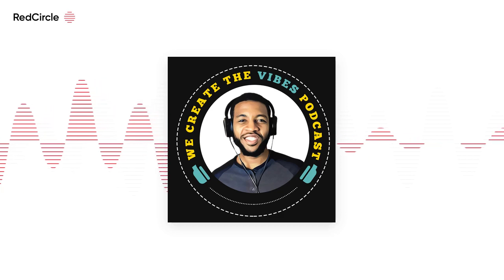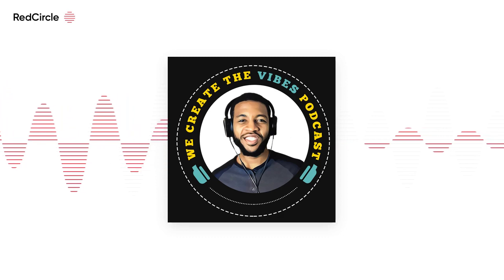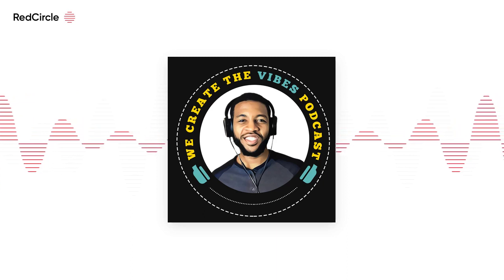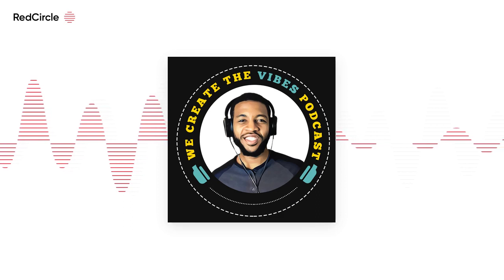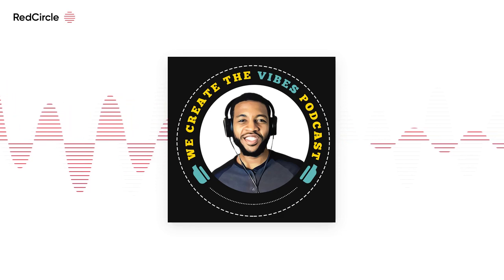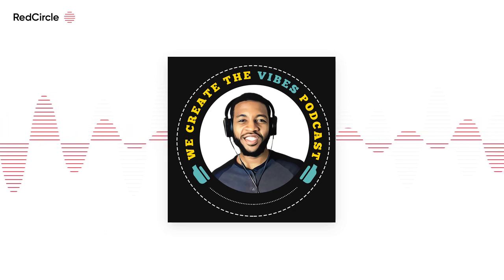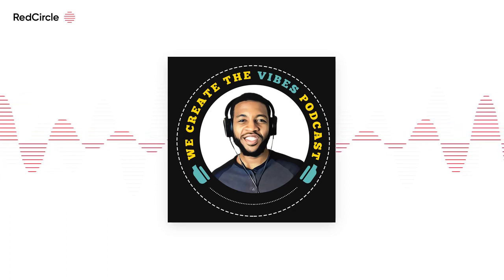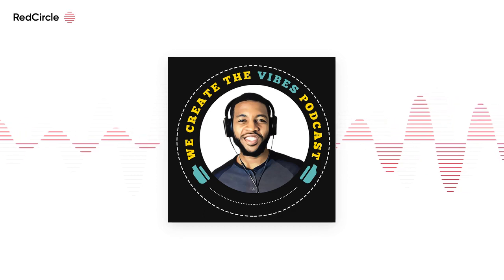We Create The Vibes Podcast - DJs Start Using an External Mixer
If you are a DJ and want to start using an external mixer, here are some basic steps to follow:

Choose the right mixer: There are many types of mixers available, so make sure you choose one that is suitable for your needs. Consider factors such as the number of channels, input and output options, and effects.

Connect your equipment: Connect your DJ controller, CD players, turntables, or other devices to the mixer using RCA or XLR cables. Make sure to connect the cables properly and double-check the connections.

Adjust the levels: Use the gain knobs on the mixer to adjust the levels of each channel, so they are balanced and at the same volume. Adjust the EQ knobs to adjust the tone of each channel.

Use the crossfader: The crossfader allows you to smoothly transition between two channels. Adjust the curve knob to adjust the smoothness of the transition.

Use the effects: If your mixer has effects, experiment with them to add depth and texture to your mixes. Make sure to use them sparingly and appropriately, so they don't overpower the music.

Practice, practice, practice: Like any new skill, it takes practice to get used to using an external mixer. Experiment with different techniques and play around with the settings until you find what works best for you.

Using an external mixer can give you more control over your sound and allow you to be more creative with your mixes. With some practice and experimentation, you can master this skill and take your DJing to the next level.